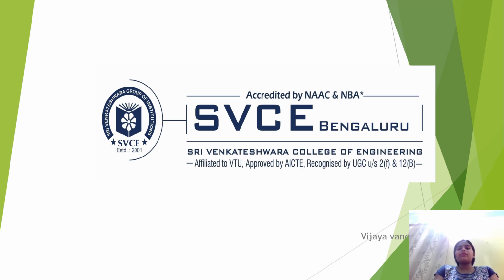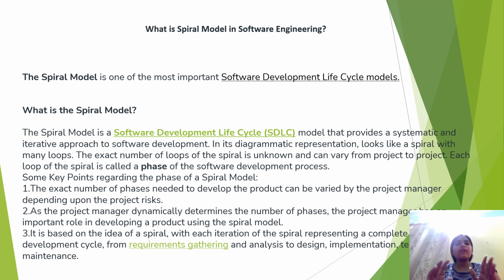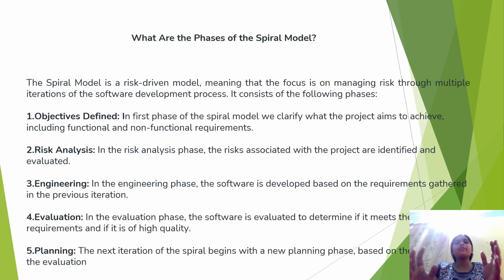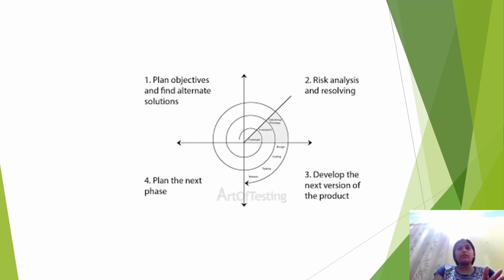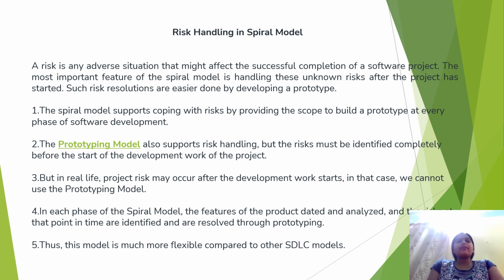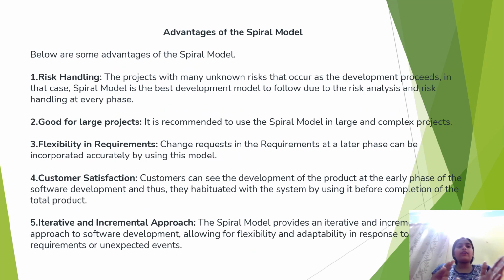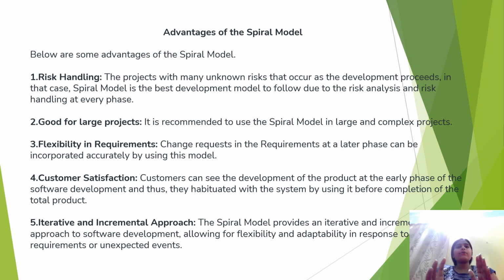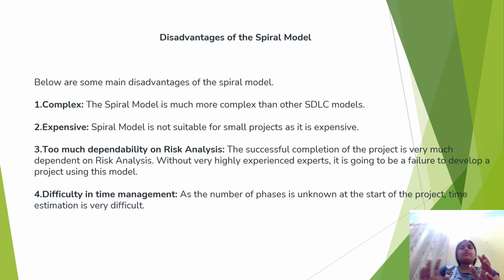software engineering and project management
spiral model